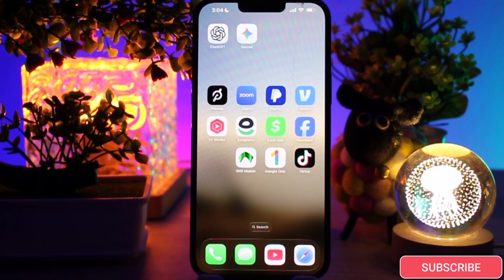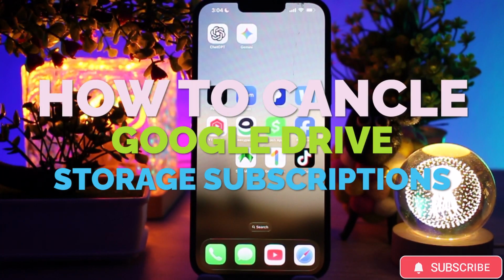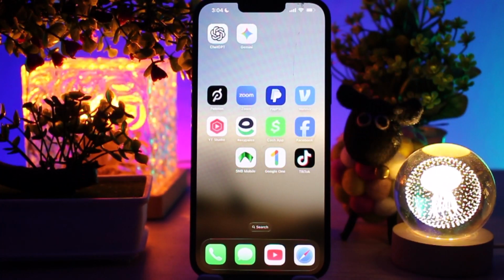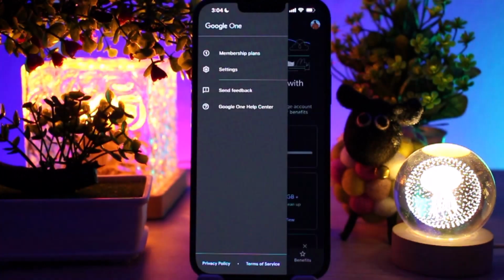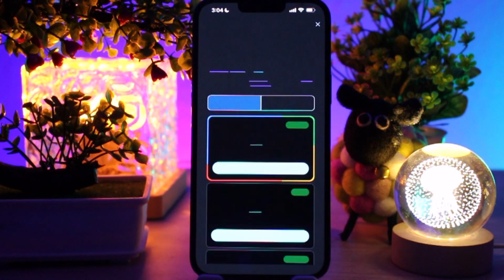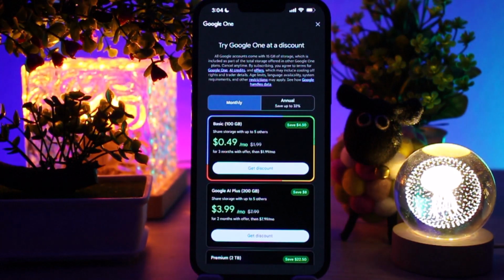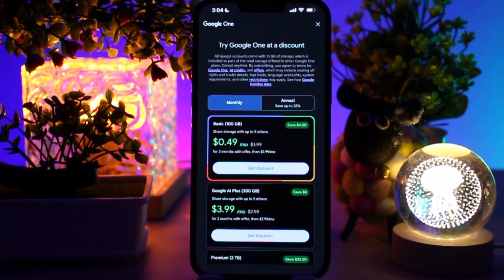How to Cancel a Google Drive Storage Subscription / Google Drive Storage Plan – How to Cancel